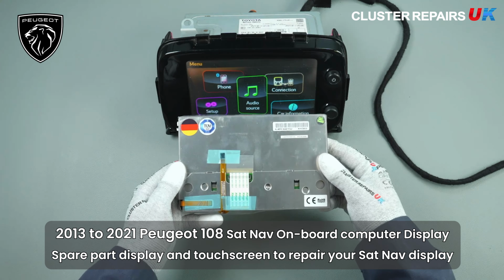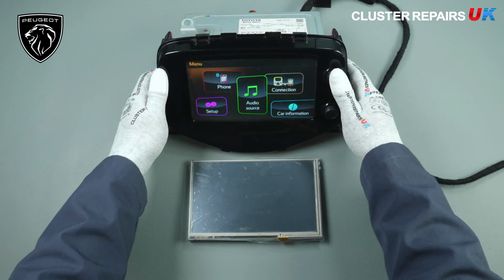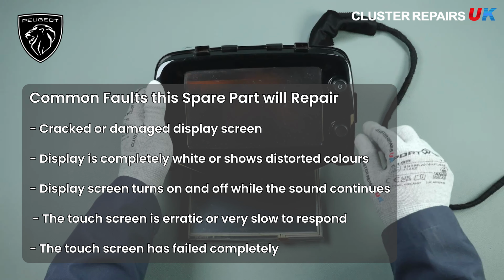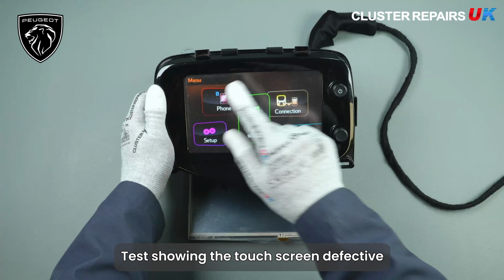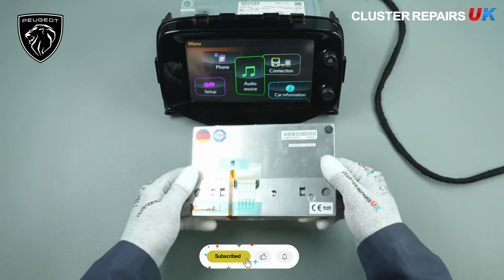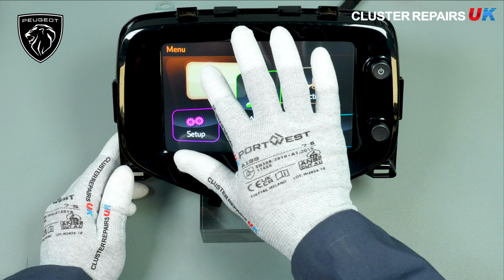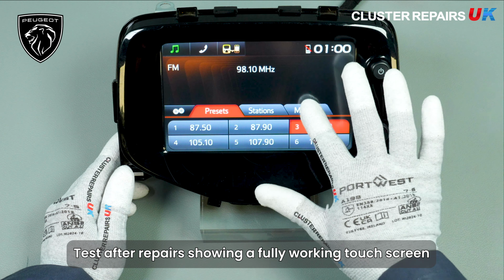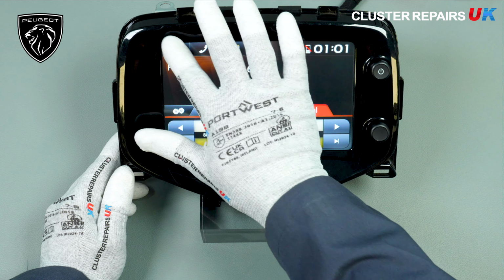Peugeot 108 Sat Nav Touchscreen Display Faulty? Spare Part - 2013 - 2022 Model 861400H020 Fixed!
Is Your Peugeot 108 Sat Nav Onboard Computer Touchscreen Display Faulty? Spare Part Display & Tutorial, FIX!

Years: 2013 to 2022.

In this video, we showcase the replacement complete display screen and touchscreen part for the Peugeot 108 Sat Nav Touchscreen. This is the exact OEM-compatible part used to resolve all display issues in your Peugeot Sat Nav onboard computer display.

🆔 Examples of Peugeot 108 touchscreen display part numbers (including but not limited to):

861400H020

⚠️ Common Display Faults This Part Fixes:

✅ Common faults we repair:

Delamination of the touchscreen or bubbles behind the display appearing

The touchscreen no longer works correctly

Display is selecting options on its own

Faulty or blank display screen

Flickering or dim lighting

Display cracked or heavily marked

Missing pixels and lines on the display

A cracked display screen

If your Peugeot 108 Sat Nav Touchscreen display is experiencing any of these symptoms, this high-quality replacement display screen will restore it to complete working order.

✅ What’s Included with Your Purchase:

14-day free access to our professional-grade video tutorial

A step-by-step guide that shows you how to install the screen correctly

Ideal for DIY repairs and professional technicians

Clear, easy-to-follow instructions ensure a professional finish

🔧 Why Choose Cluster Repairs UK?

🧩 Genuine parts from authorised European distributors

🛠 Lifetime warranty on all professional repairs

📦 12-month warranty on spare parts

🚫 No B-grade or open-market parts — only trusted components

🏆 Award-winning UK-based support team

🏢 Established in 1986 with over 40 years of experience

📍 Two UK locations & fully tracked mail-in repair service available

🛒 Ready to Purchase?

Or visit our official eBay store:

📩 Do you have questions or need further advice?